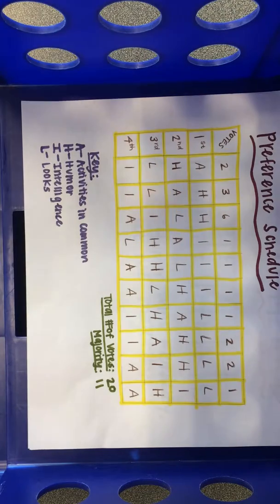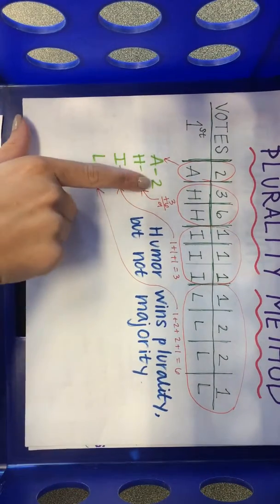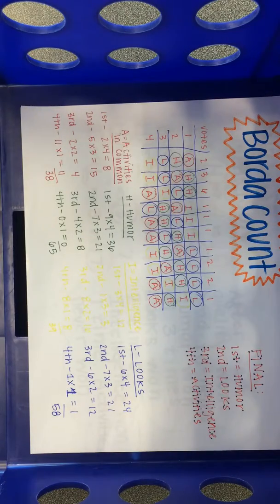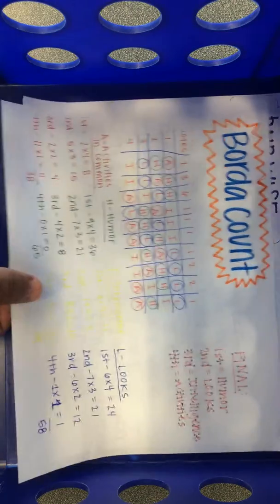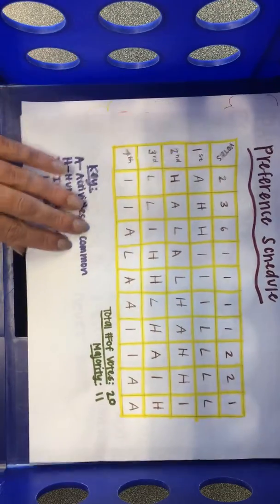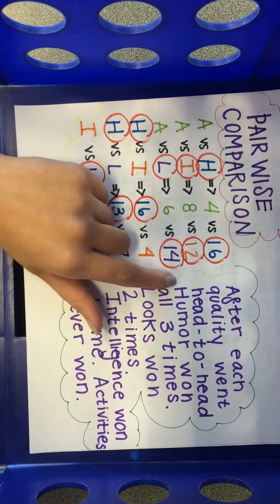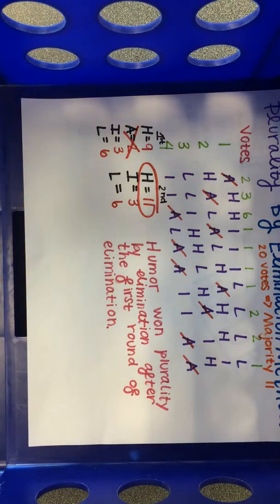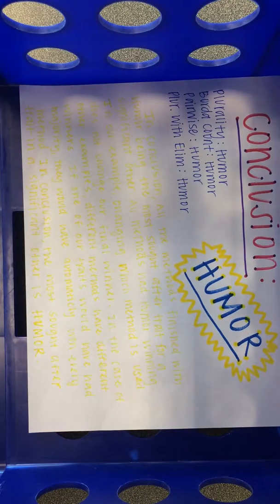Voting Methods Project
Haley and Ryan
Discrete Math